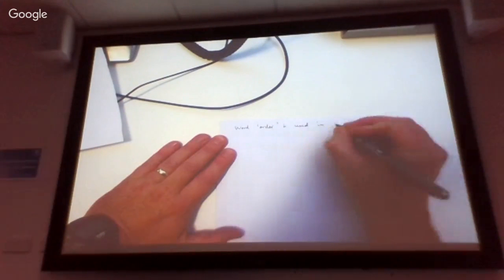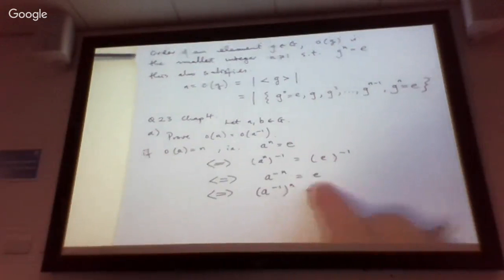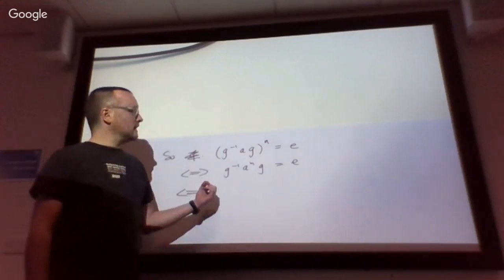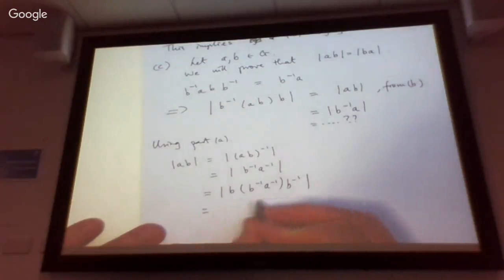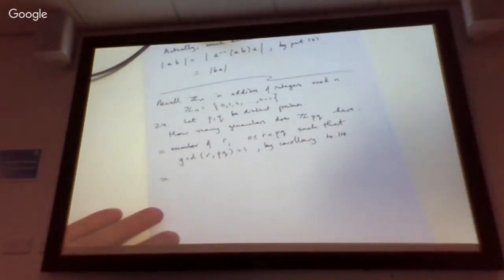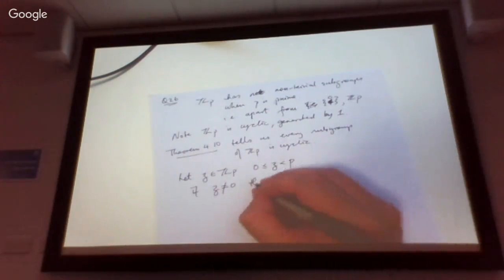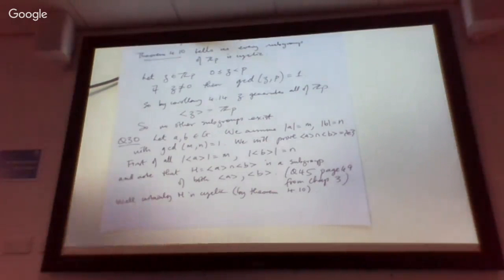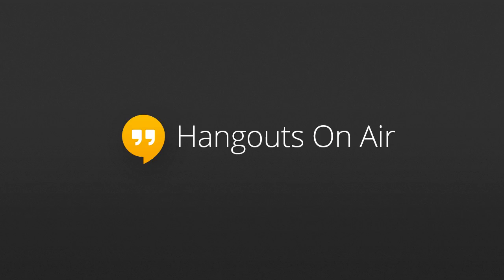Group Theory 07: Cyclic (sub)groups problem workshop